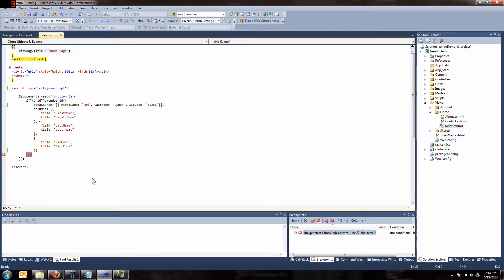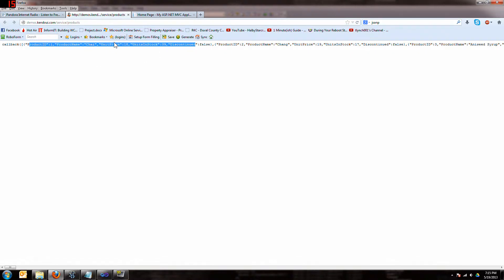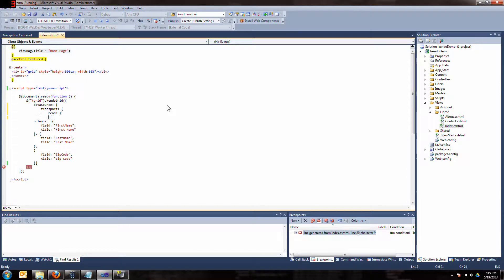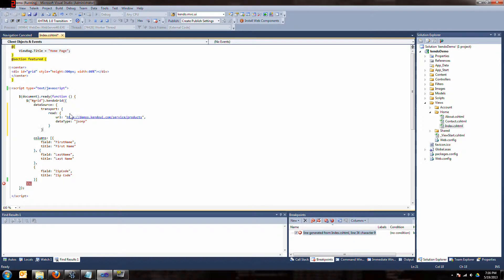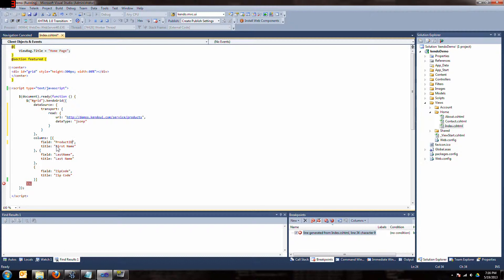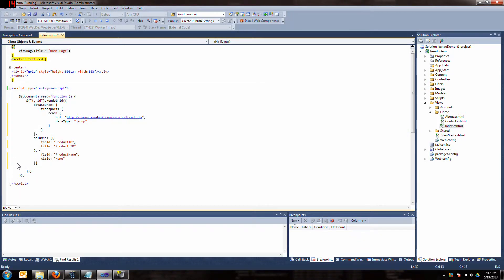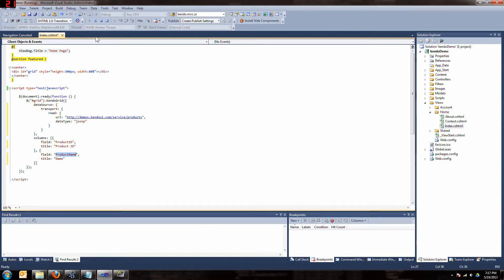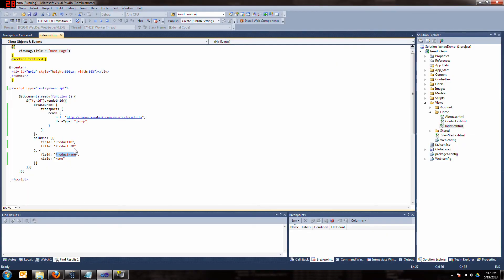Open Source Kendo UI and VS 2010 - Grid Basics Part 2 External Data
Here is how to bind data from an external source to your grid.